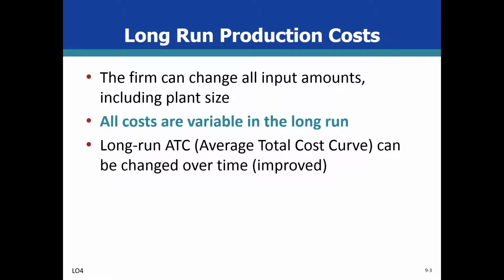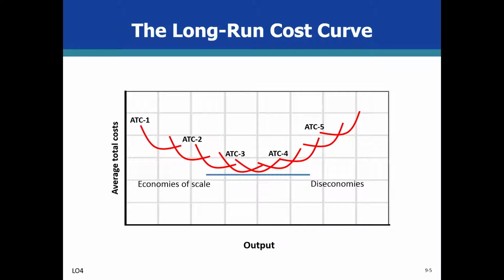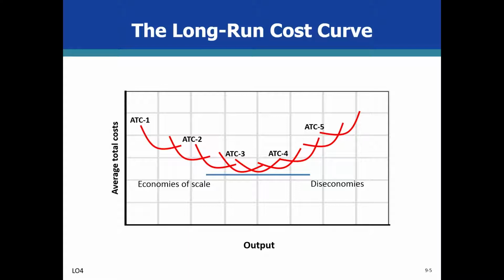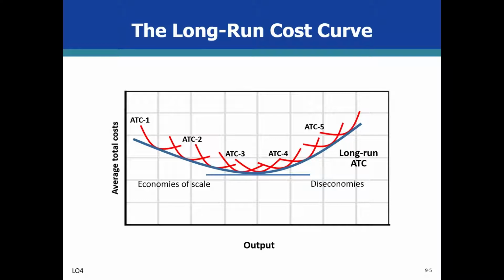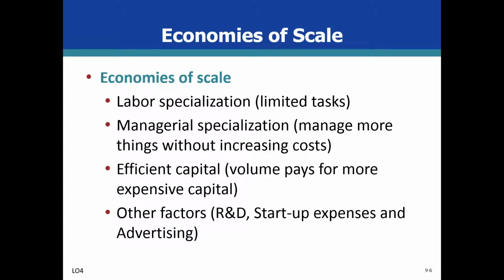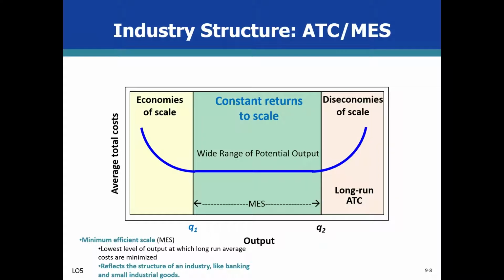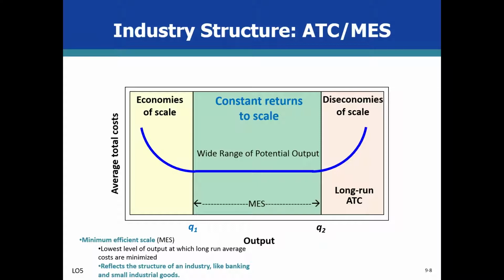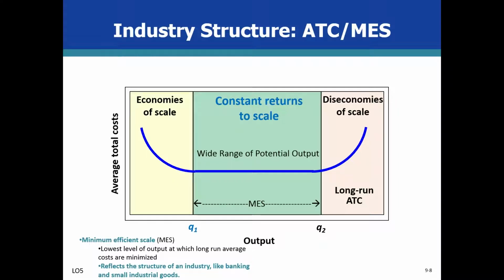LongRunCost Final (ECN5011T)